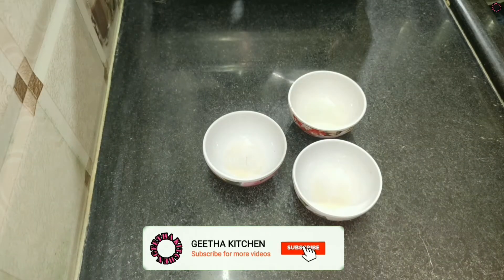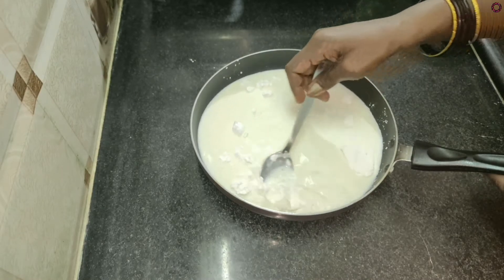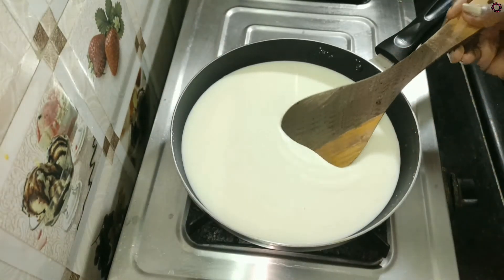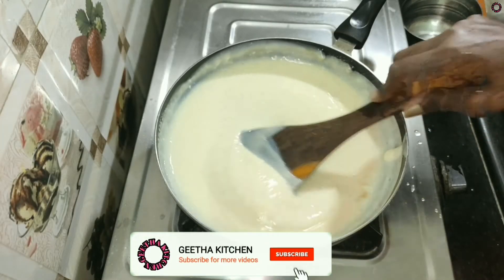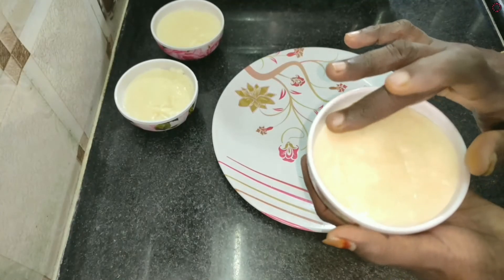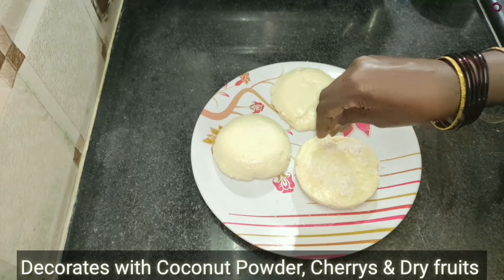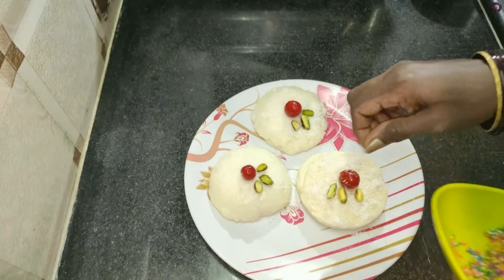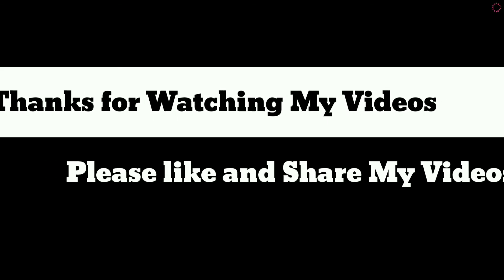Snowball Sweet Milk Pudding recipe | Milk Sweet recipes | స్నోబాల్ స్వీట్ రిసిపి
How to make Snowball Milk Sweet Recipe
Snowball Dessert recipe
Milk Sweet recipes in Telugu
Sweet Milk pudding recipe
Kids Special Milk Sweet Recipe